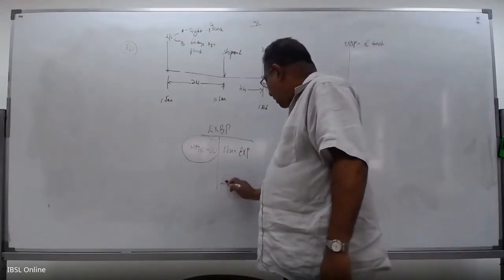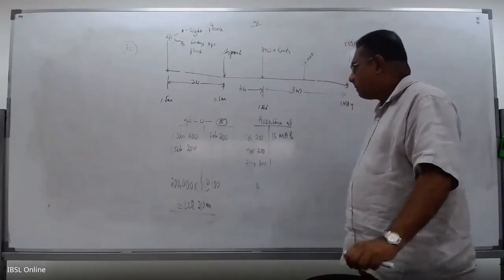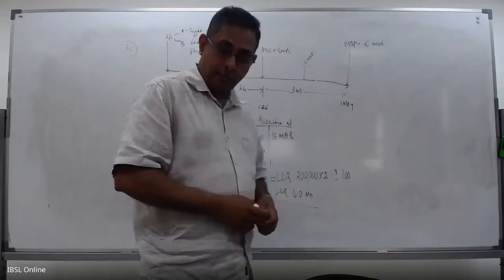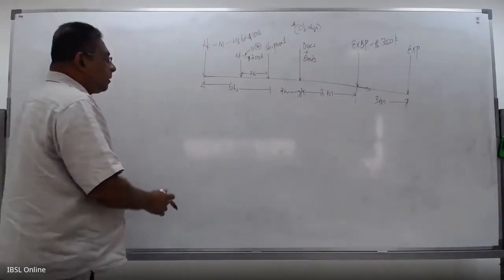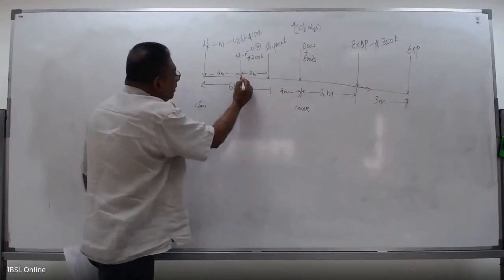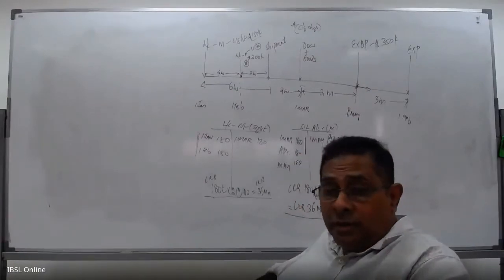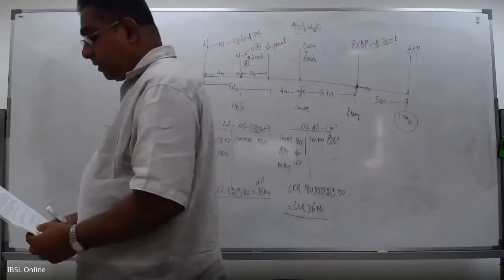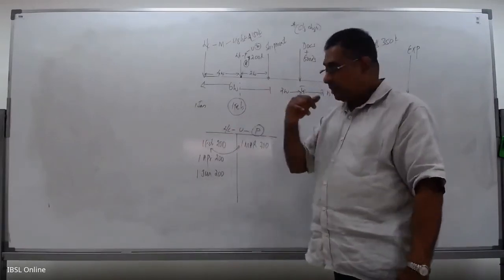D03 E 201 V 16 08 2020